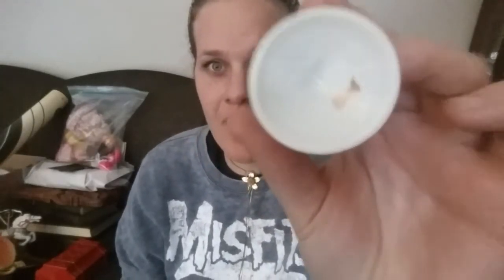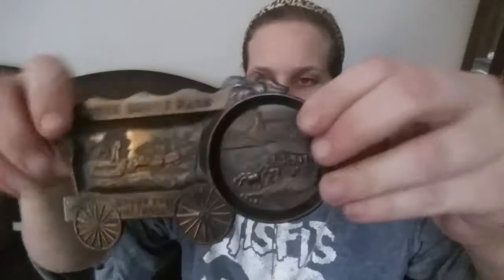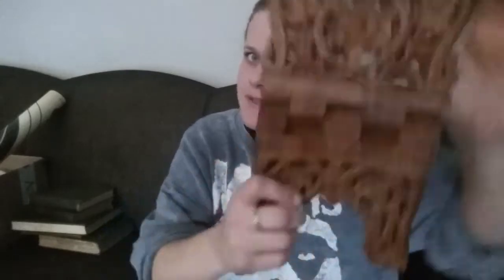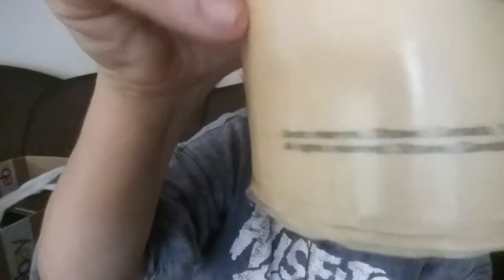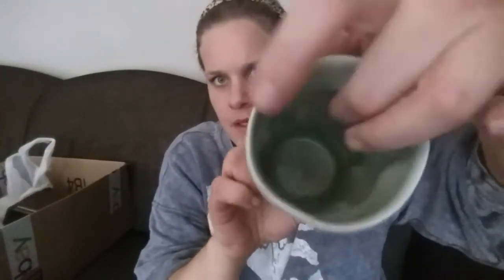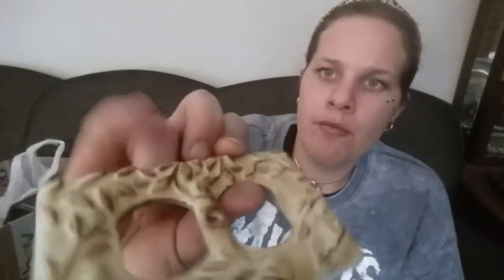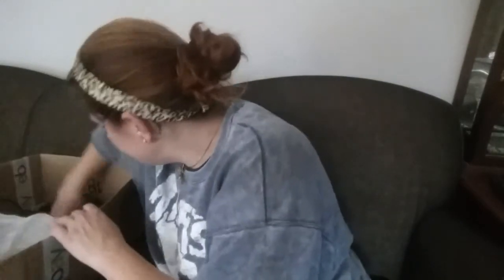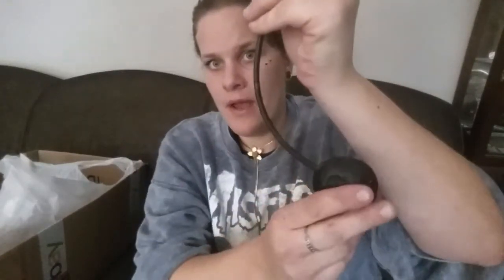Vintage Thrift Haul for Resale on Ebay! Antique Books & MORE! She let me make my own prices!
Sharing some good I picked up a while back at a Local PA Thrift / Antique Vendor Merchant Mall. Antique book for a $1 and many more fun items! She let me name my own prices on a lot of these items even :) I used to be a vendor when this center opened but I got prgnant and it was too much to continue my online stores the booth and also make life. Anyway, Here goes!